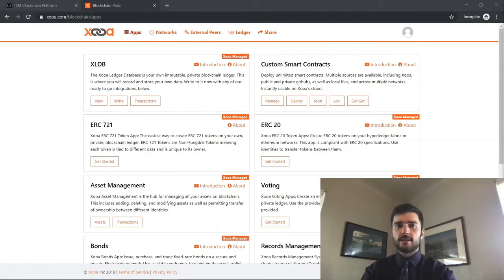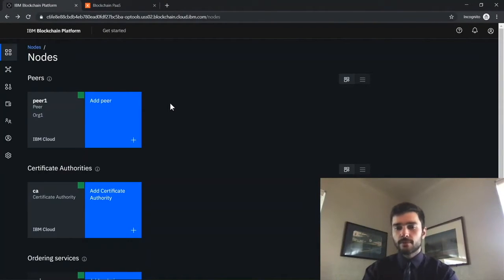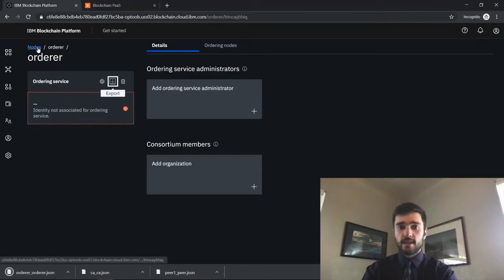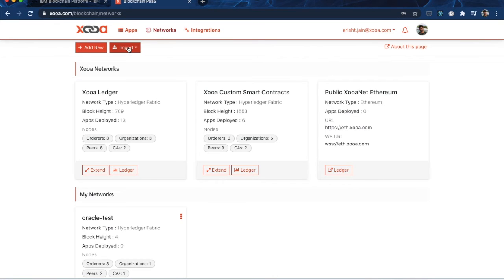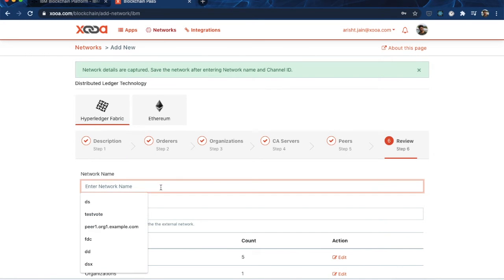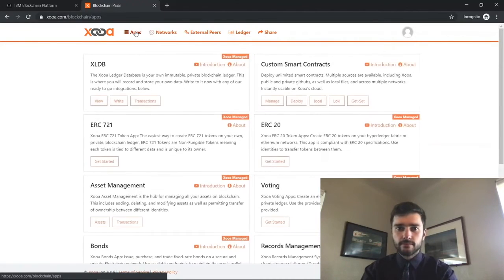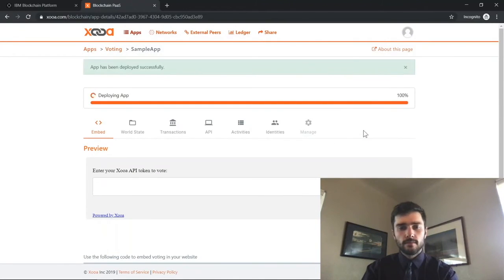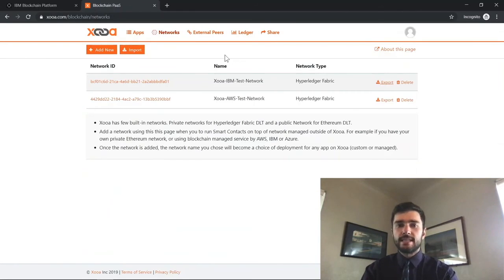Xooa on top of the IBM Blockchain Network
Enable Xooa on top of the Hyperledger Fabric network running on IBM to gain: Advanced custom smart contract deployment capabilities, multi-developer collaboration, XLDB (including cloud-cloud integration), managed smart contracts, middleware, and API-GW all while retaining control on the low-level blockchain network and consortium governance on IBM.